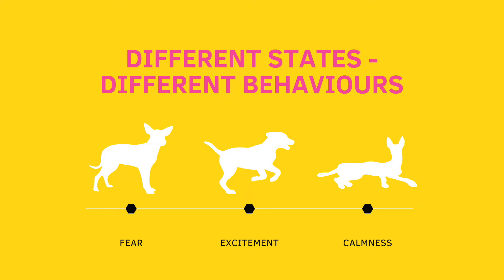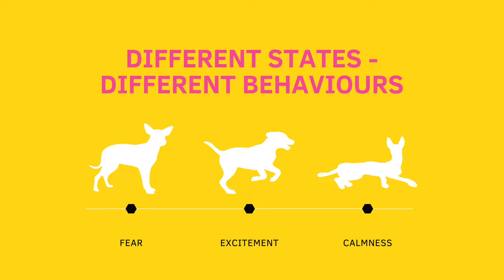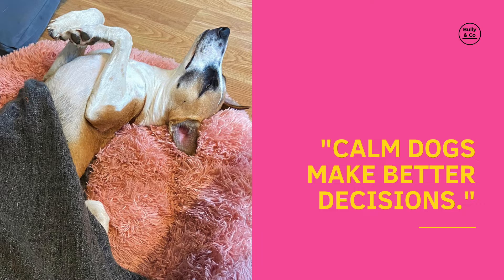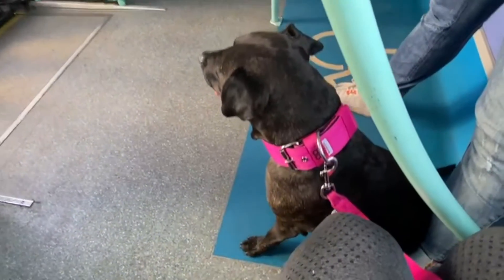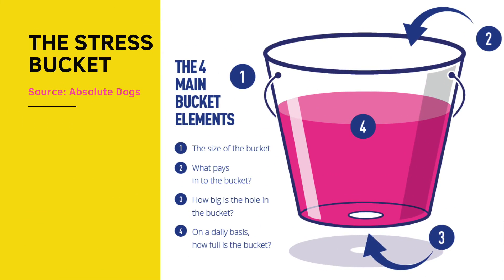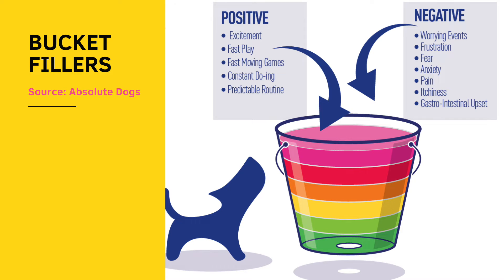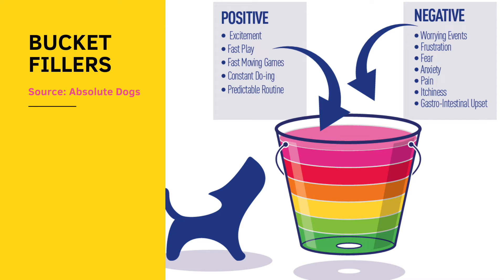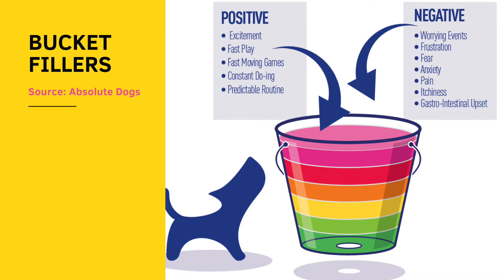Your Dog's Stress Bucket (part of my Enrichment Course)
This video is part out my Canine Enrichment Course that I created. You can find the course - and way things all related to Canine Enrichment on my new webpage

For training advice, please feel free to head over to my dog training page (I am a @absoluteDogsofficial certified games-based concept dog trainer and specialise in Bully Breeds and Rescue Dogs)

For more Dog Enrichment Ideas, check out our blog Enrich Your Dog's Life

Channel Description:

I'm Stephanie, a passionate dog lover, and founder of Bully & Co Dog Training, specialising in Bully Breeds, Rescue (and Street Dog) Training and Canine Enrichment. As a dedicated rescue dog mom to four beautiful dogs, I'm here to share my expertise and experiences to help fellow rescue dog parents and enthusiasts.

🐾 About Us:
At Bully & Co Dog Training, we are all about celebrating rescue dogs and helping you provide the best care and training for your furry companions. As a volunteer for Muscat Dog Adoption, I've seen firsthand the incredible transformations that rescue dogs can undergo with the right love and training.

Explore Our Webpages:

🌐 Bully Dog Training: Your hub for all things dog training, with a focus on Bully Breeds
🌐 Canine Enrichment: Discover our enrichment course and dive into valuable blog posts for all things enrichment and life with dogs

Your support is invaluable! Your support allows me to provide you with free, valuable content every week.